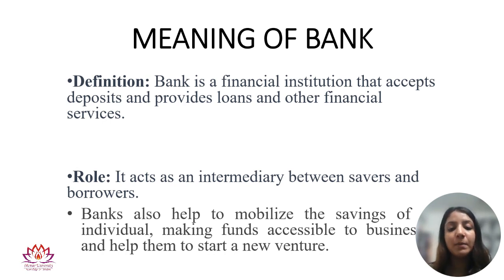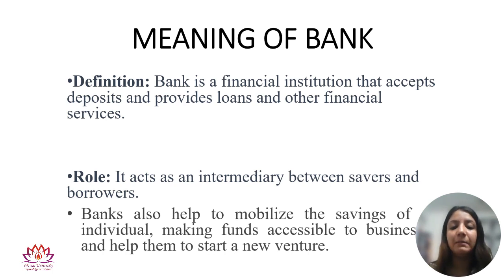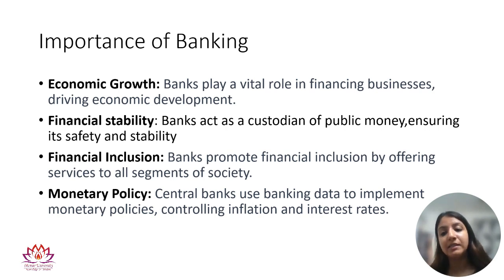Lecture 2 Banking Insurance